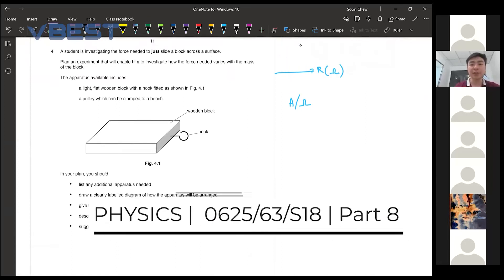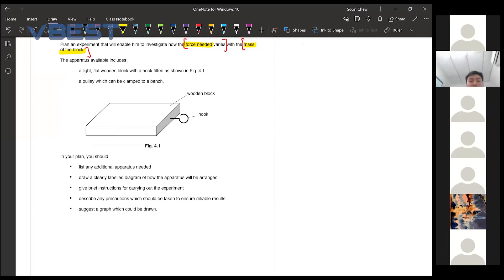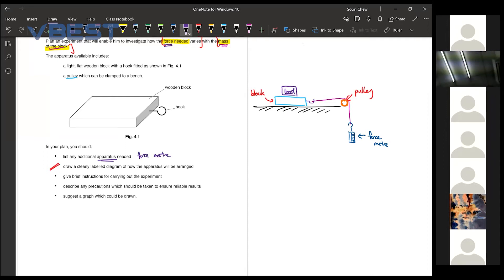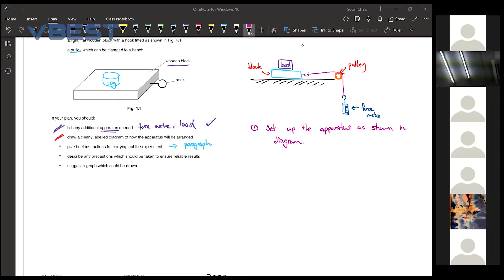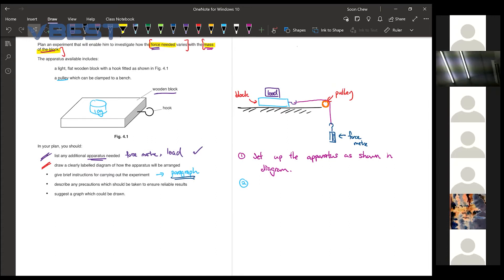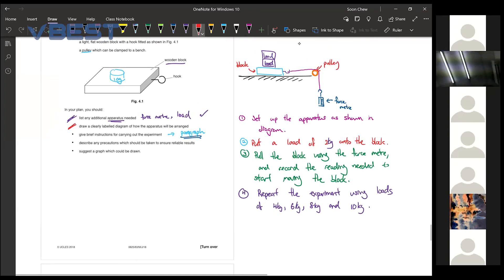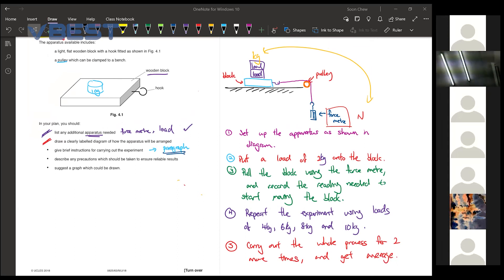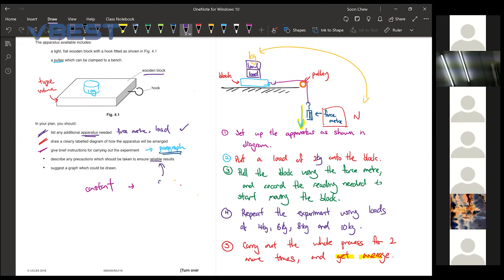PHYSICS 0625/63/S18 | Part 8 IGCSE Past Paper Discussion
Teacher : Mr Sky of VBEST Tuition Centre